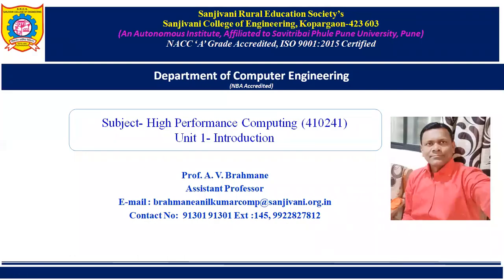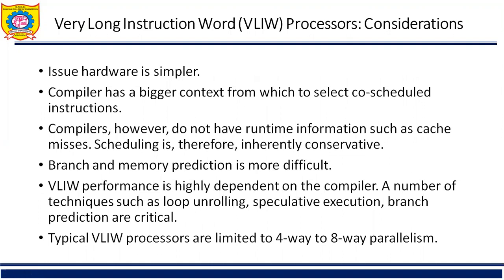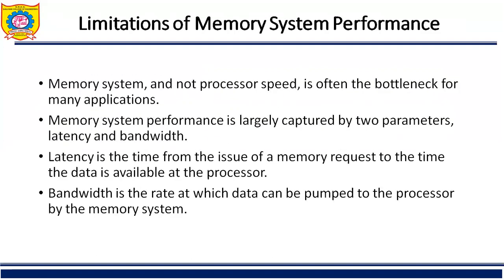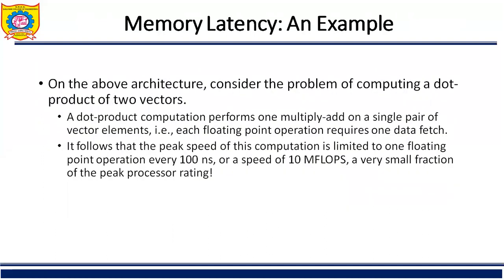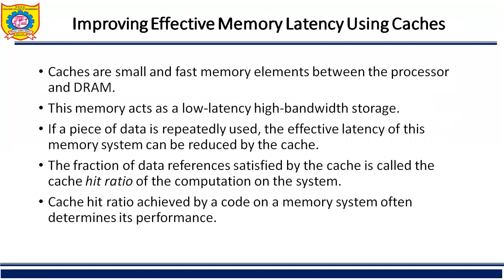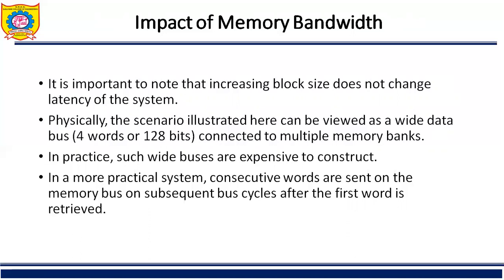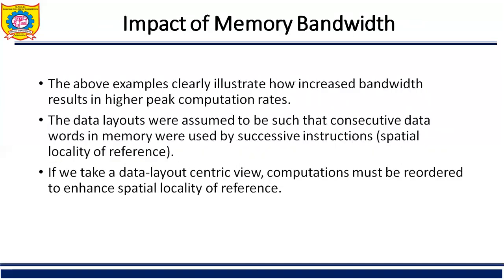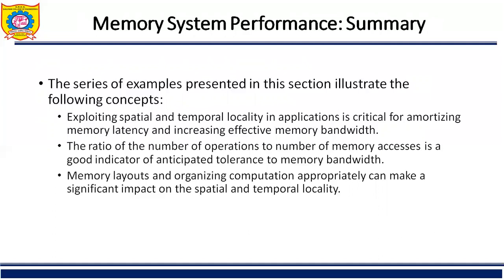BE Computer | High Performance Computing | Unit 1 | Lesson 2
This video contains VLIW processor  Memory system performance, Latency and Bandwidth.